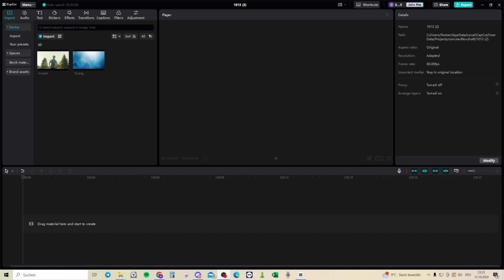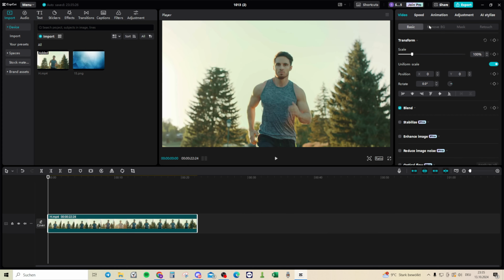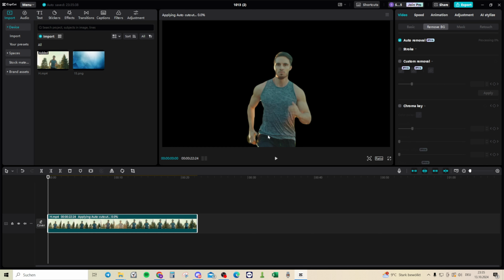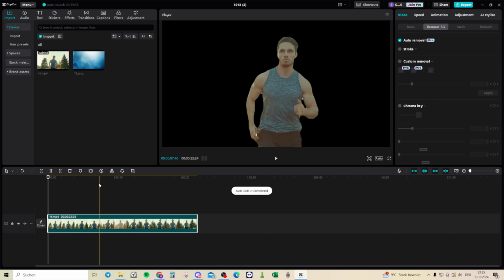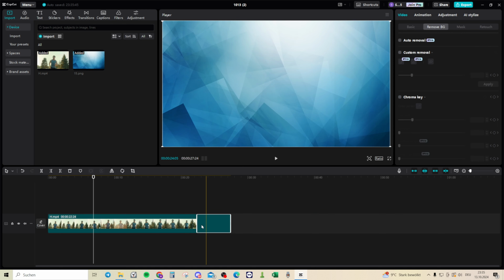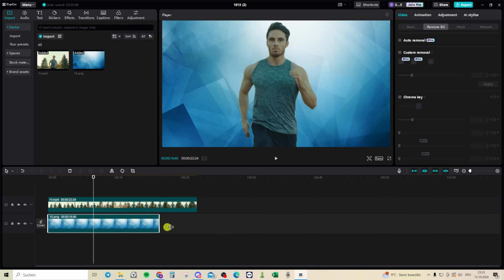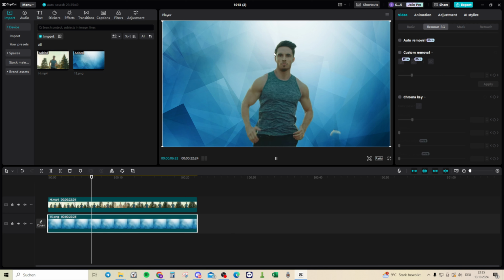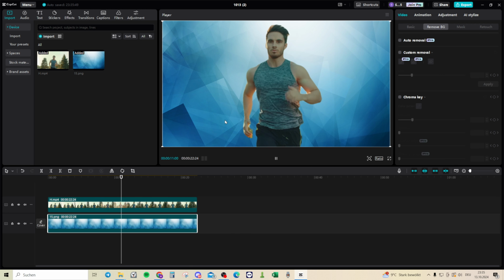How to Remove Background in Capcut pc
Want to add a video and remove the background in Capcut PC? In this guide, we’ll show you how to easily add videos to your Capcut timeline and remove backgrounds using Capcut’s powerful editing features. Whether you're making a green screen effect or just clearing out unwanted backgrounds, follow these steps to master video editing in Capcut on PC!

In this video, we will cover:
- A quick introduction to Capcut and its features
- How to effectively remove backgrounds from your videos
- Tips and tricks to enhance your editing skills
- Common mistakes to avoid while using the background removal tool

By the end of this tutorial, you'll be able to create stunning videos with clean backgrounds, making your content stand out! Let's dive in and get started on your Capcut journey!